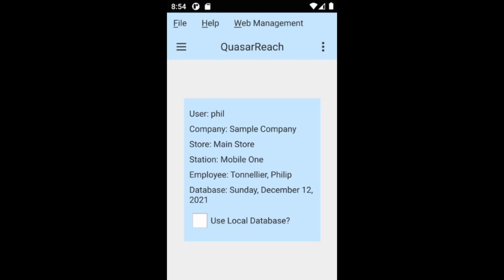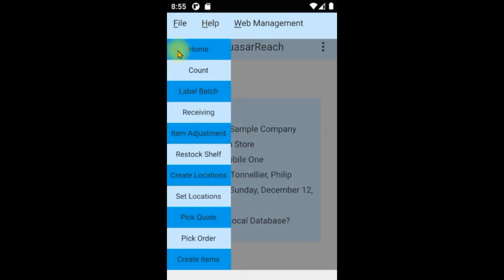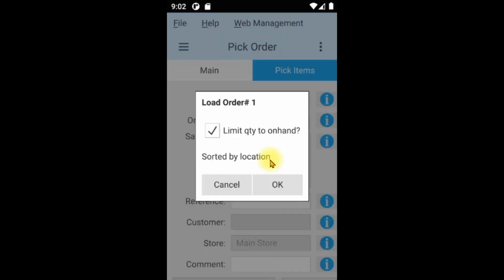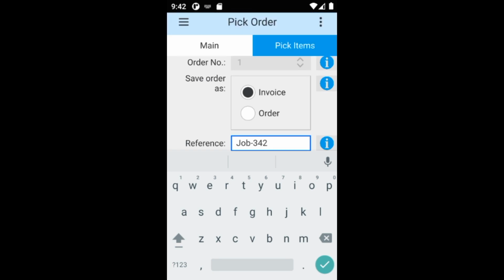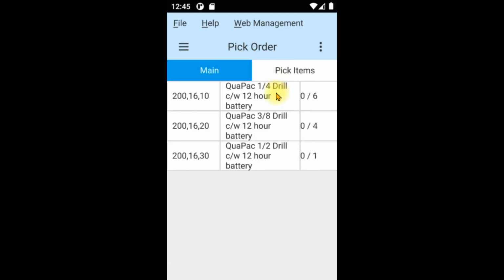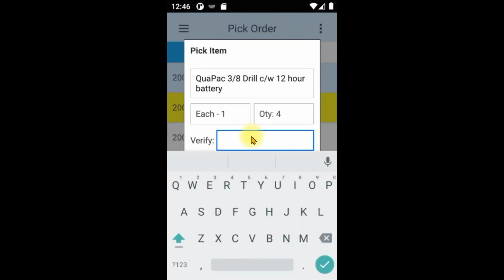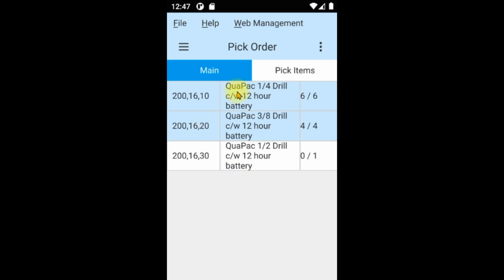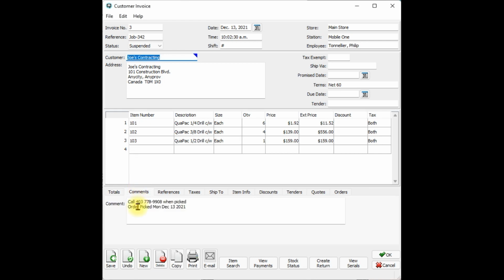QuasarReach Picking Customer Orders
A detailed look at picking customer orders using the QuasarReach mobile application.